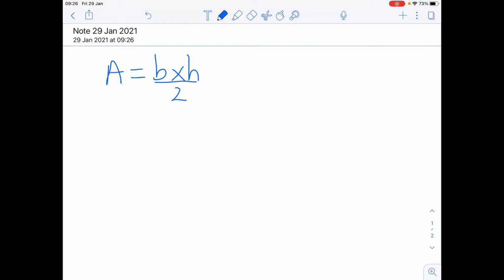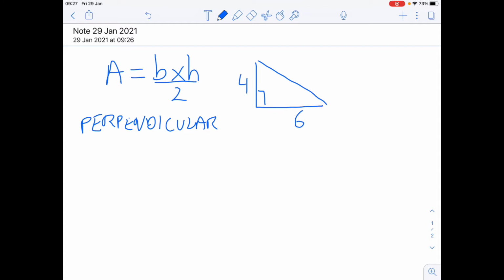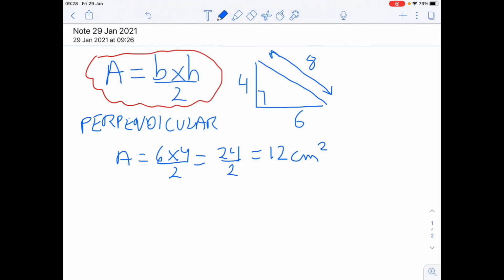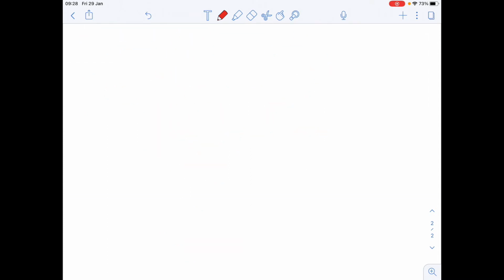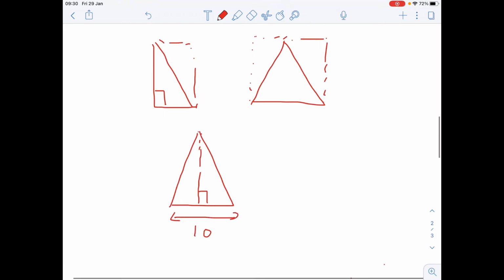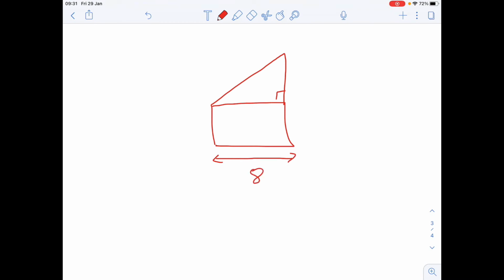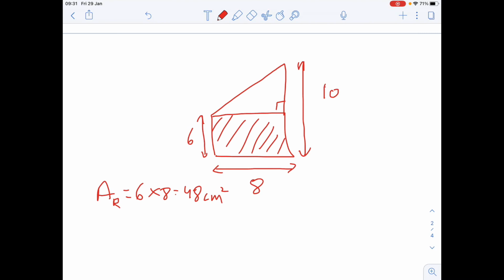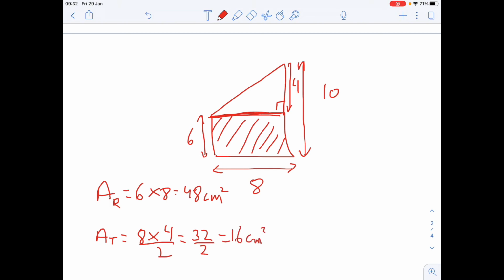Area of Compound Shapes